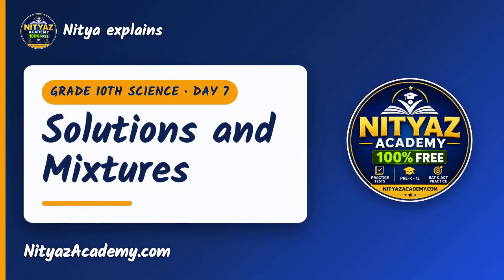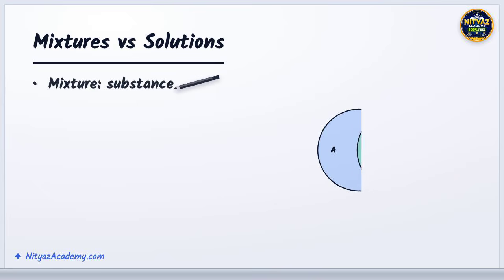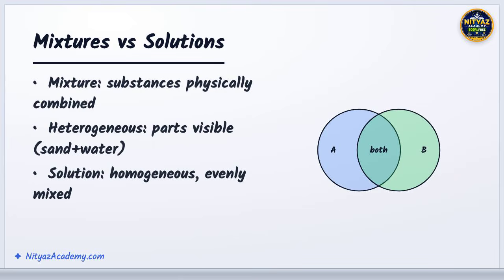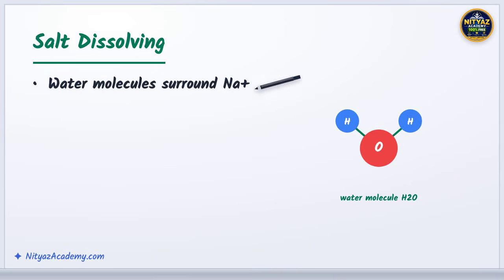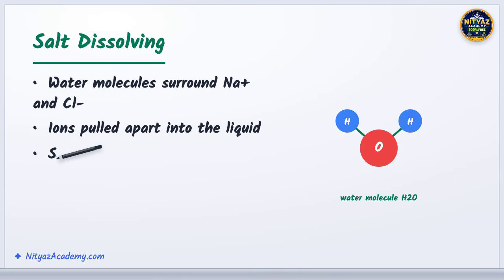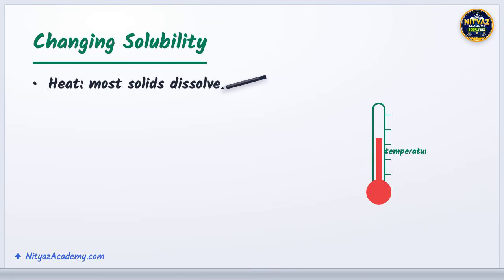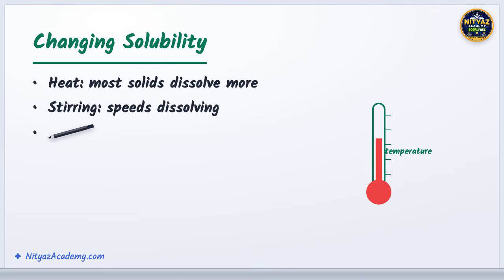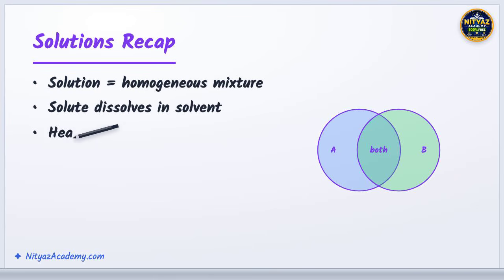Grade 10 Science - Solutions and Mixtures | Grade 10 Science with Nitya | Nityaz Academy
Grade 10 Science - Solutions and Mixtures — explained step by step on the whiteboard by Nitya, your Nityaz Academy tutor.